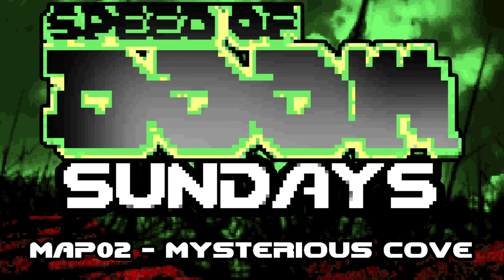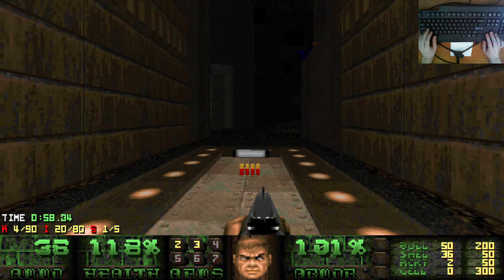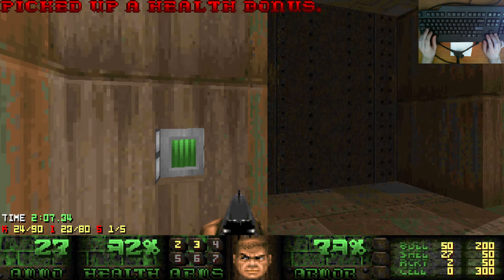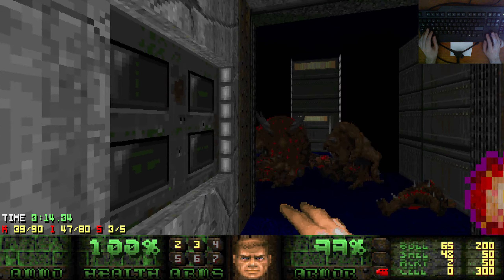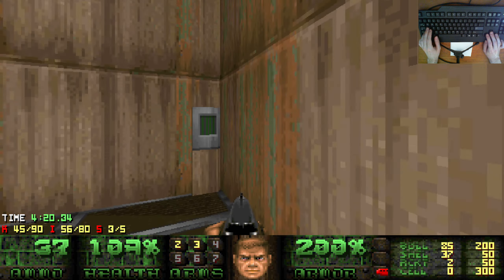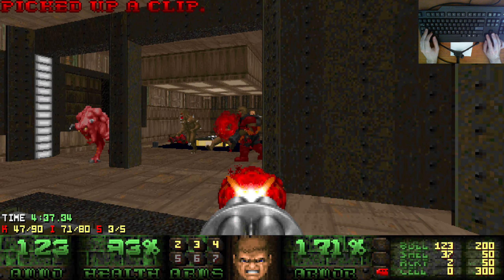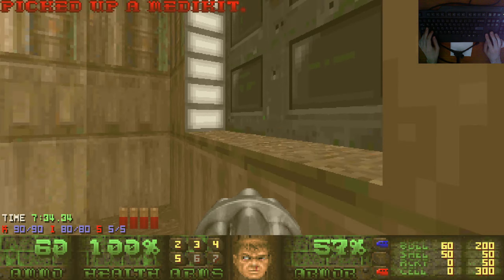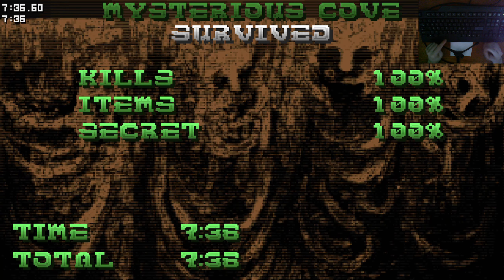SPEED OF DOOM - MAP02: Mysterious Cove - UVMax - KEYBOARD ONLY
Week 2 of 33 of Speed of Doom Sundays!

IWAD: Doom2
PWAD: sodfinal
MAP: 02 - Mysterious Cove
Author: Darkwave0000
Music: MIDI version of "The Library" from Resident Evil 2 by Masami Ueda, sequenced by aNti MaN

Ultra-Violence
100% Kills and Secrets (UVMax)
Pistol Start
No Saves
Keyboard controls only
Source port: DSDA-Doom 0.25.6